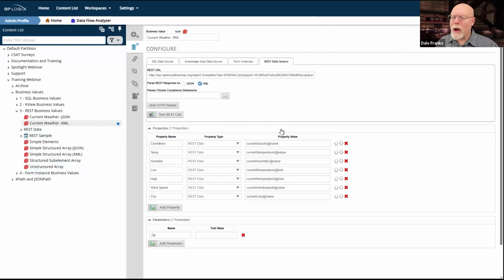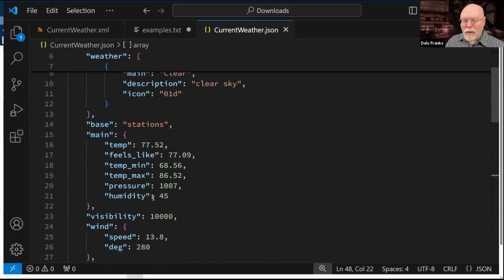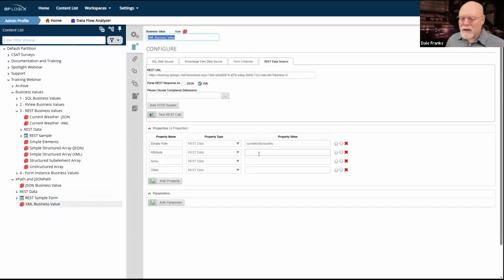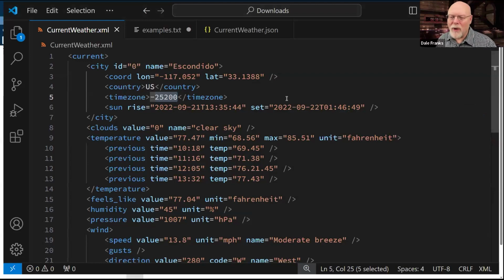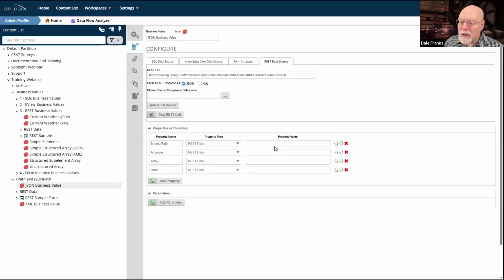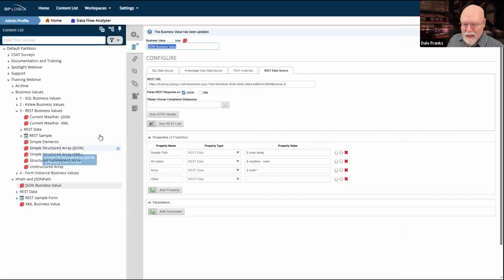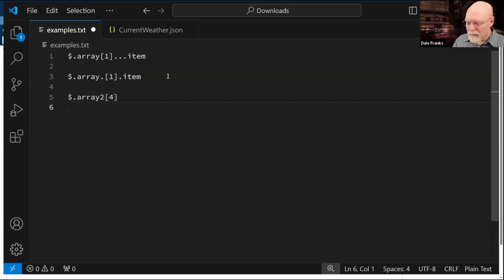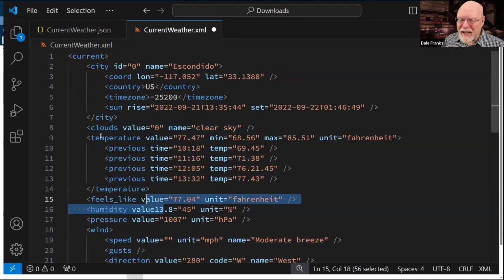Training Webinar - XPath/JSONpath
In this webinar, Dale covers the basics of using XPath and JSONPath to return values from REST Call responses. Topics covered include:
00:00 - Intro
01:00 - REST Business Values Overview
06:28 - XML and JSON REST responses
25:20 - Parsing XML with XPath
54:36 - Parsing JSON with JSONPath
1:35:05 - Differences between XML/JSON from the same REST service
1:42:38 - Outro